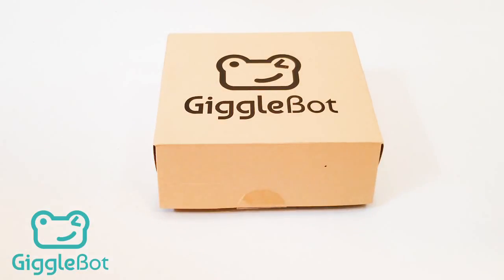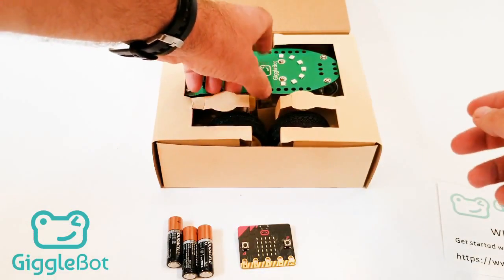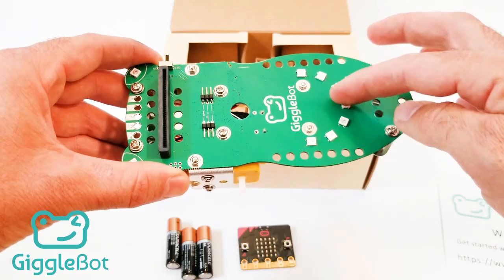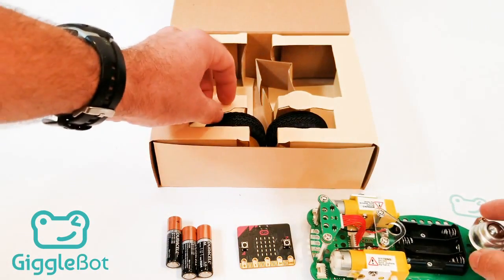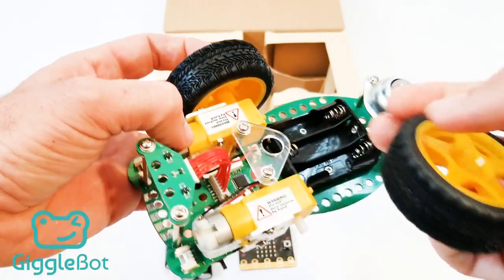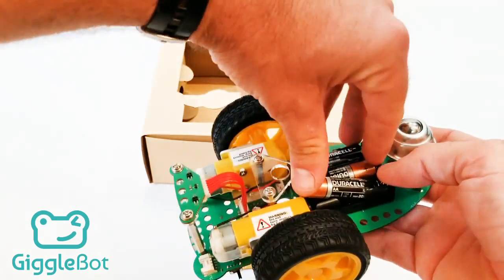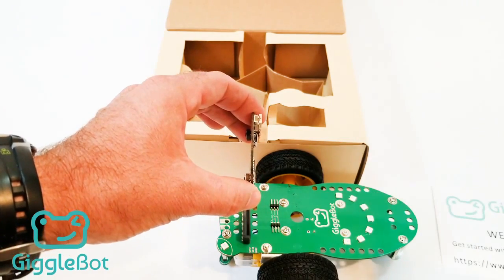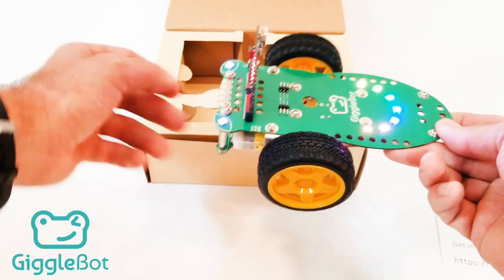GiggleBot assembly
This video will walk you through how to assemble the GiggleBot robot for the micro:bit.

The GiggleBot is the fastest and an easy way for kids aged 6 through 14 to integrate powerful STEM learning and coding in the classroom.